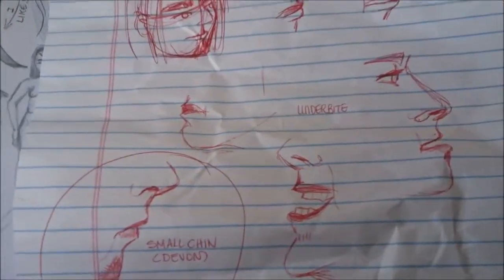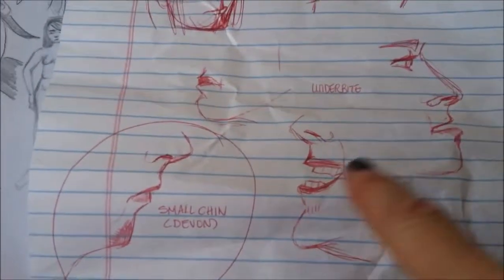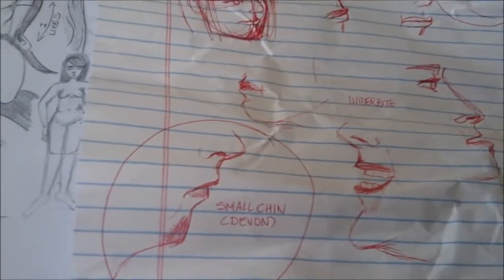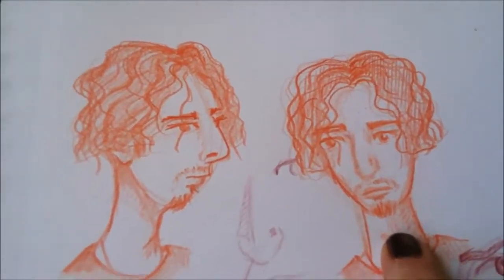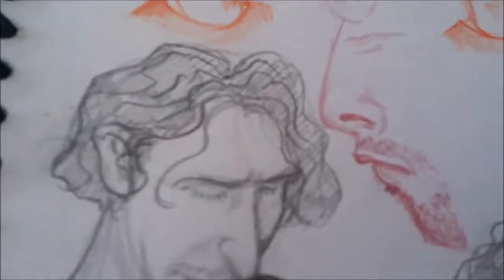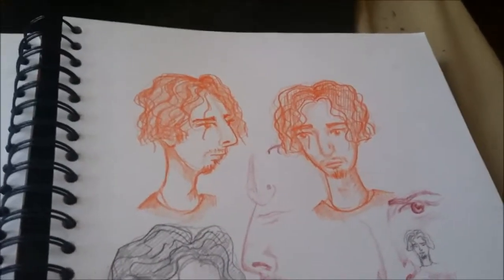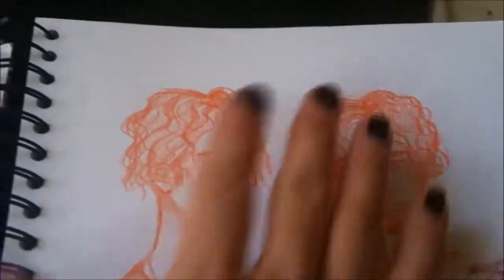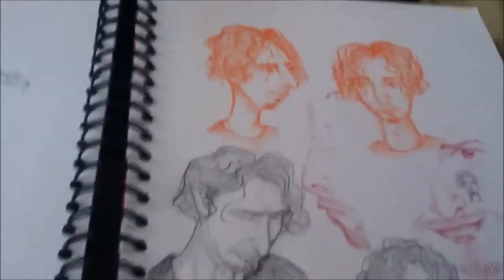Day 29: Meet Devon | 100 Days Of Making Comics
Sugar and Spite: The Definitive Collection comic book